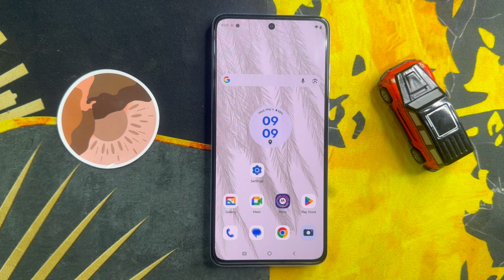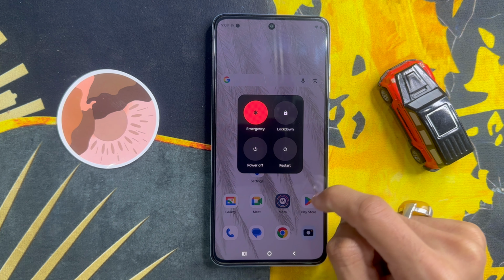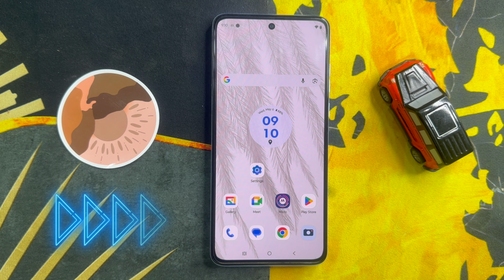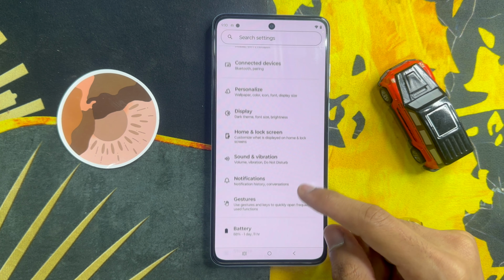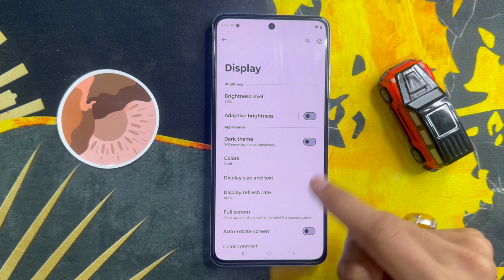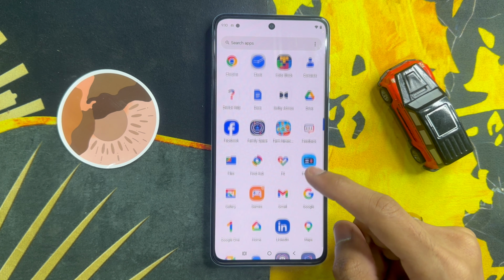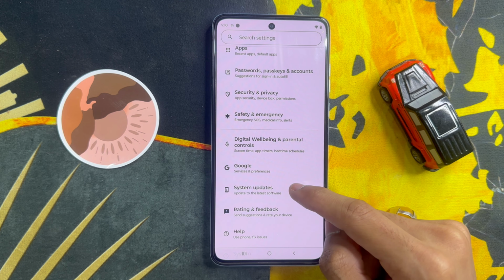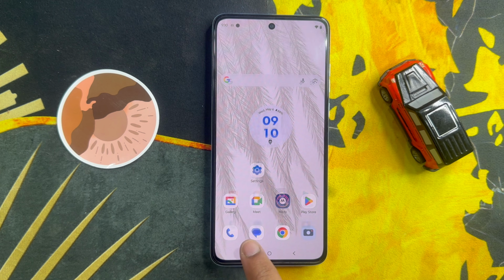How to Fix Motorola G37 Power Screen Flickering Issue (Display Blinking & Flashing Fix)